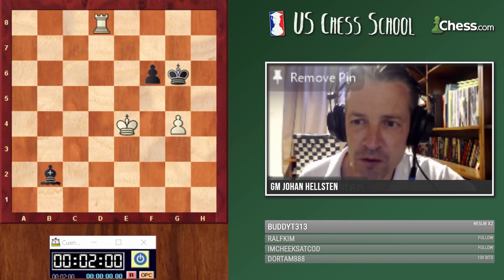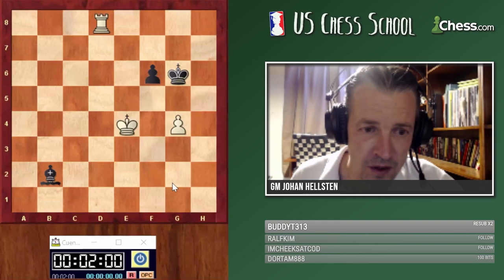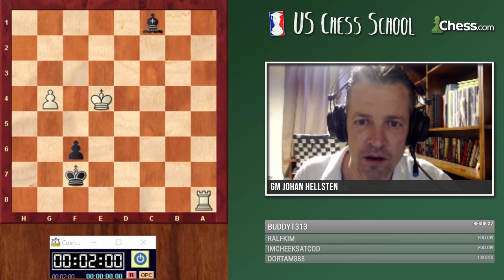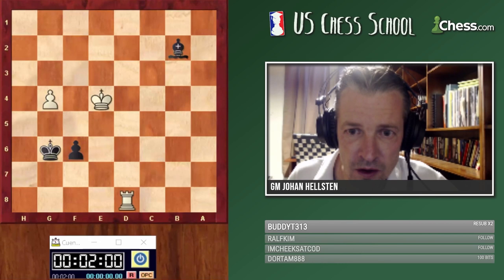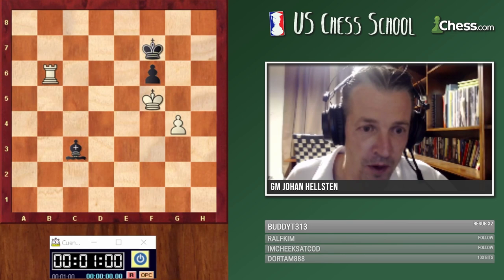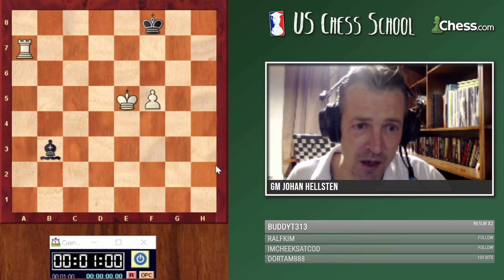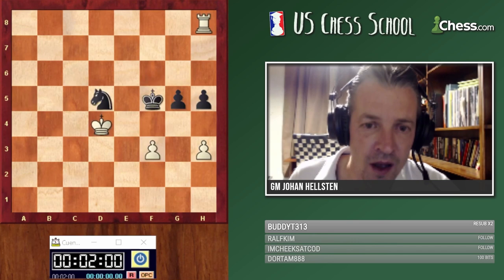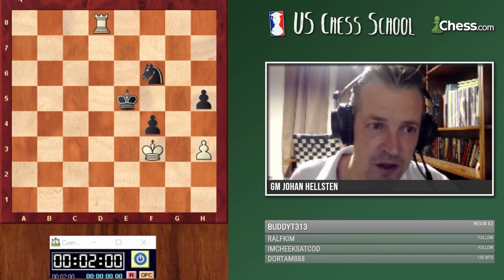GM Johan Hellsten: Fortresses Pt. II | U.S. Chess School 5.25.2021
GM Johan Hellsten delivers the second part of a lecture focusing on the idea of fortresses.

00:00 Intro
02:15 Problem 1
08:54 Problem 2
15:16 Problem 3
25:13 Problem 4
32:20 Problem 5
36:12 Problem 6
42:03 Problem 7
47:17 Problem 8
51:59 Problem 9
57:16 Problem 10